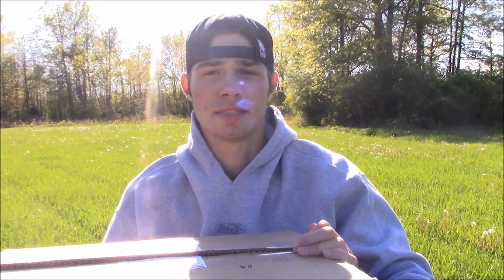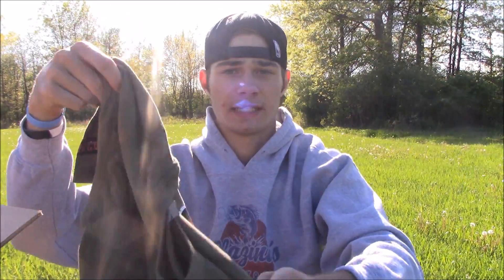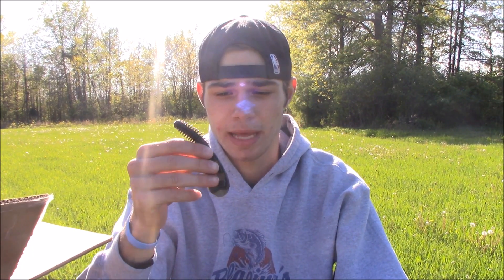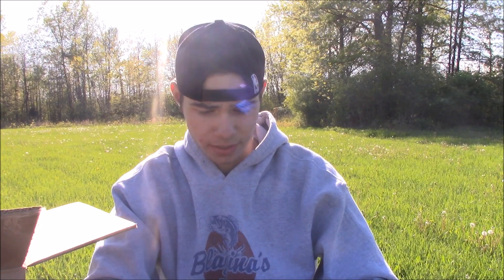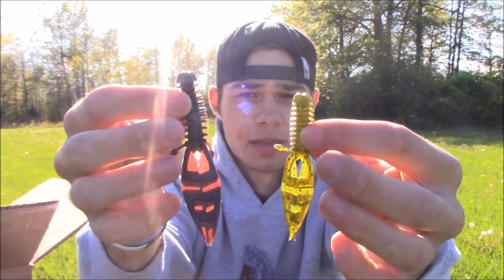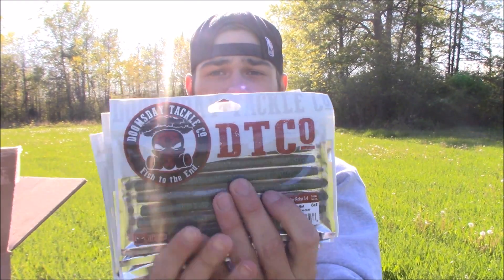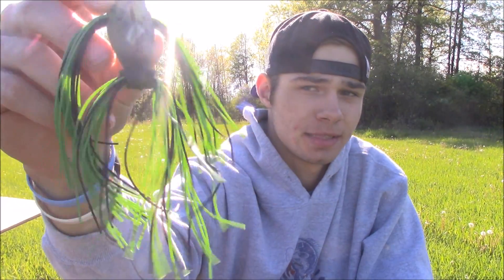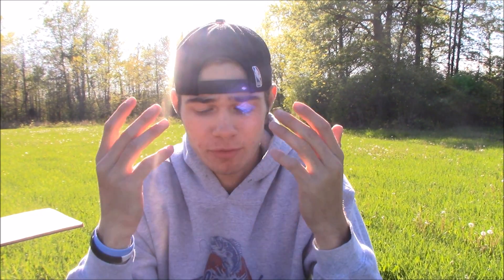MONSTER FISHING UNBOXING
Hey guys so ive been talking to this fishing company now for some time and they sent me some of their baits. These baits are awesome and all of you need to try them out!!!